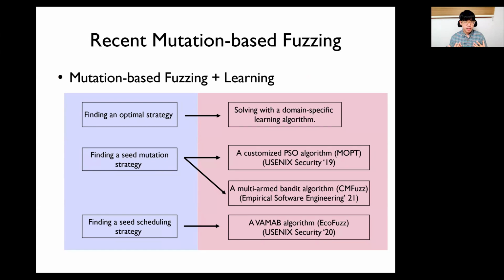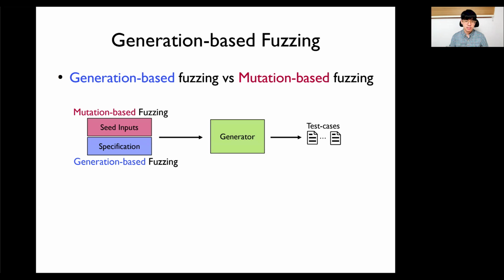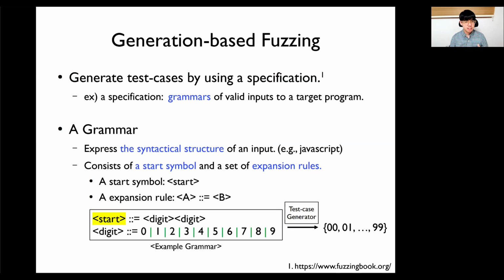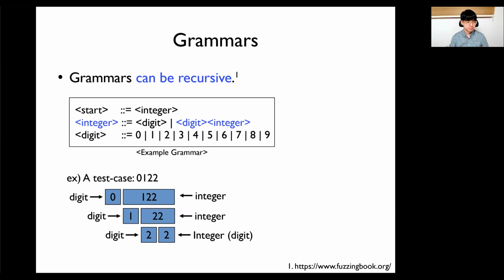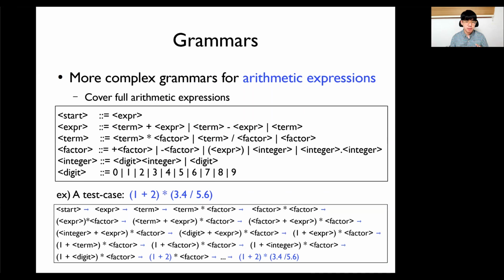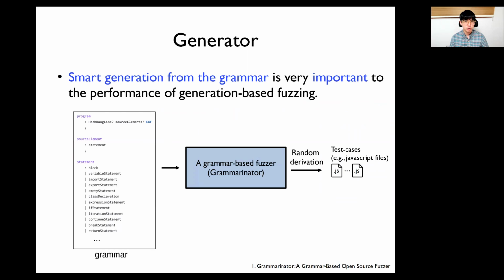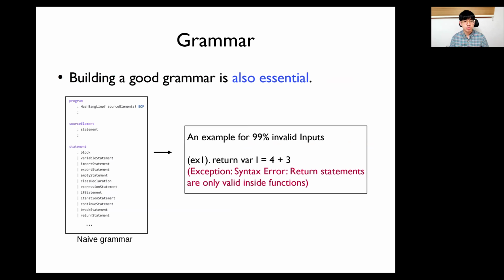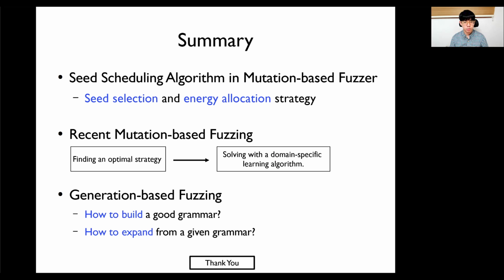[공개형온라인강좌] Advanced Topics in Software Engineering_SKKU_8_2 Grey box testing(3)